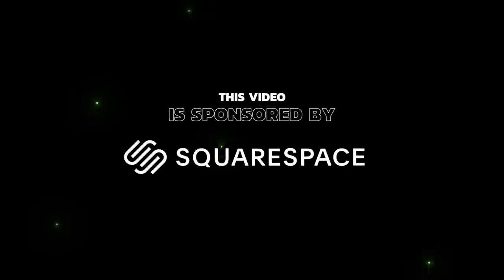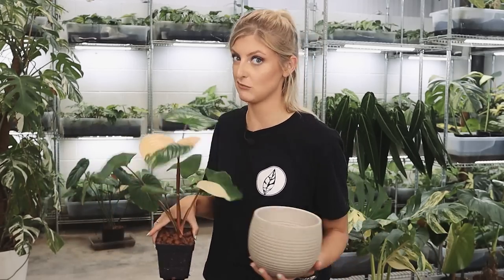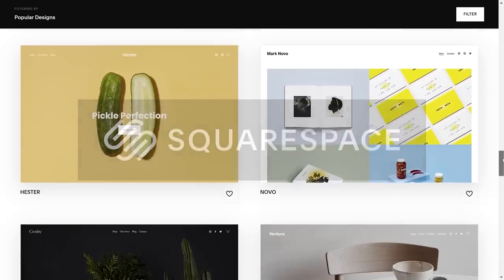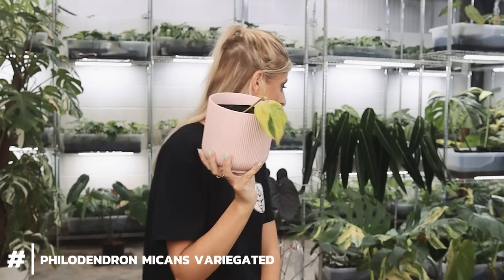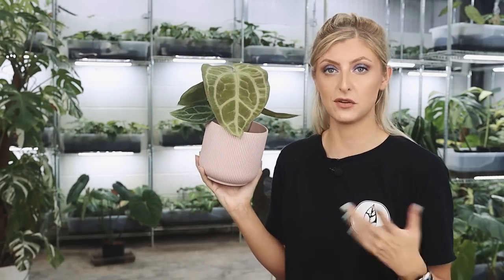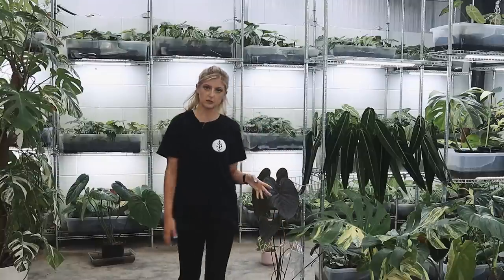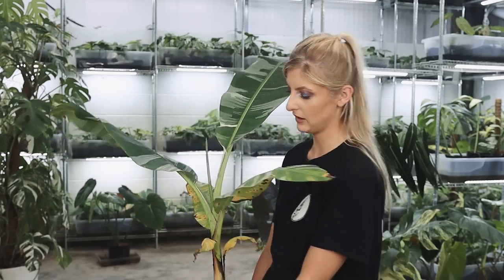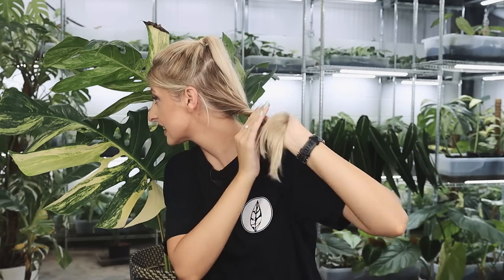I'VE PAID TOP DOLLAR FOR A VIRUS AGAIN